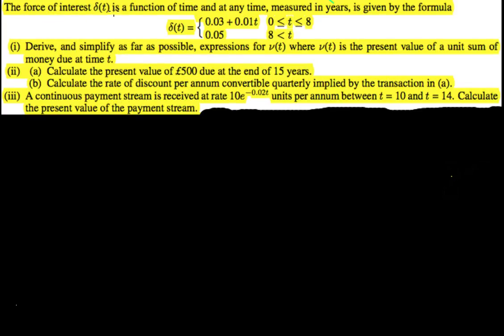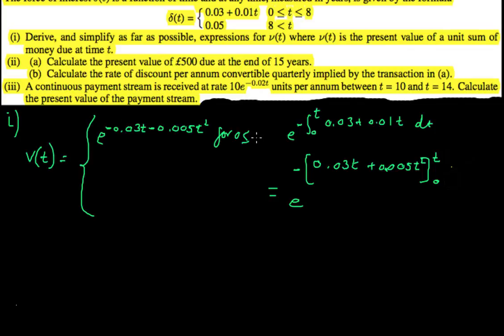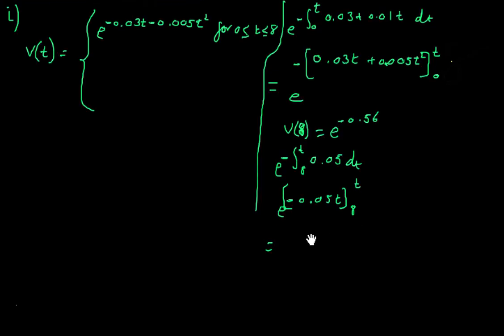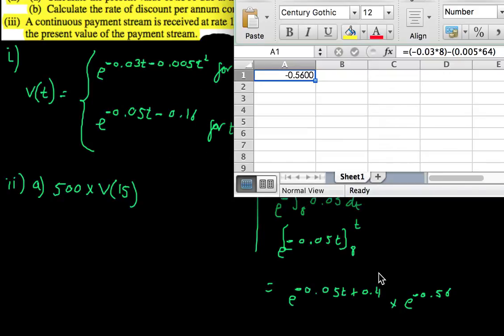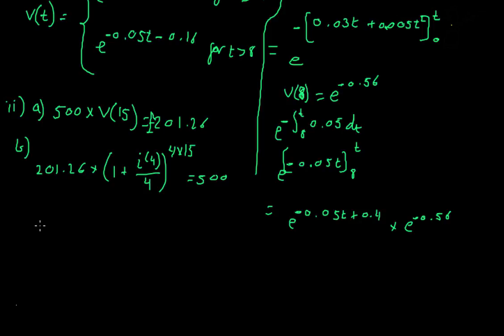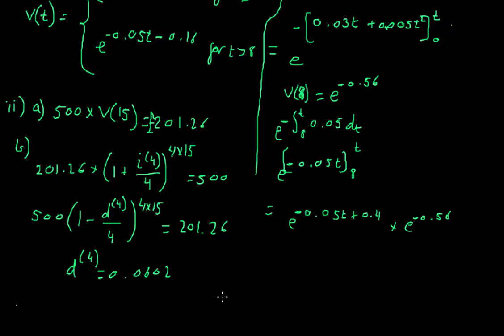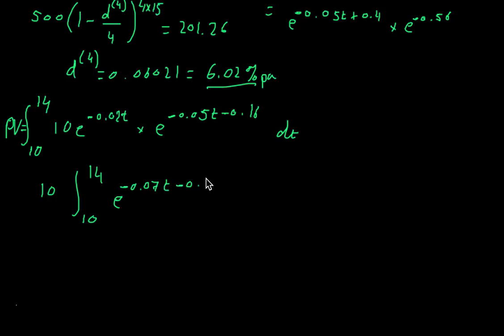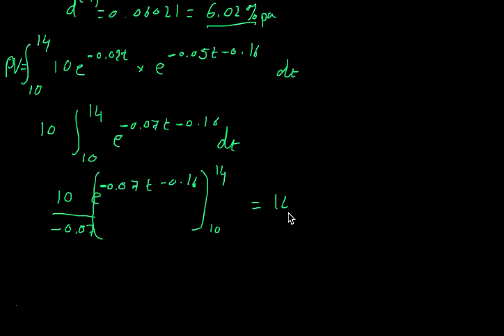CT1 Actuarial - Force of Interest Sept '02 - 13 Marks